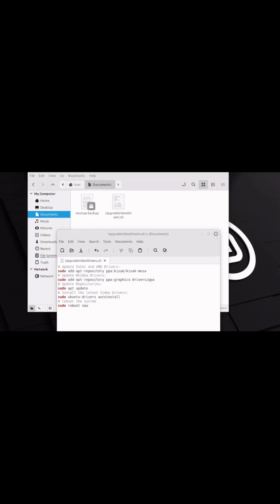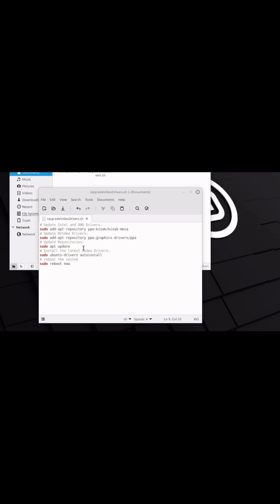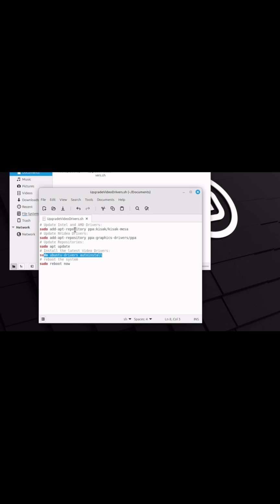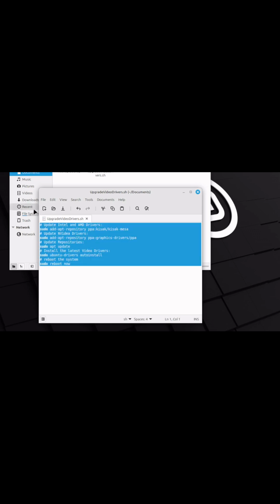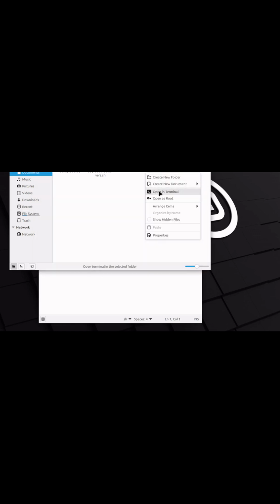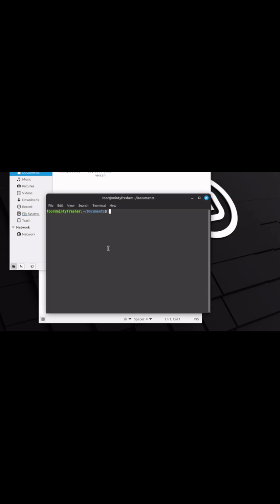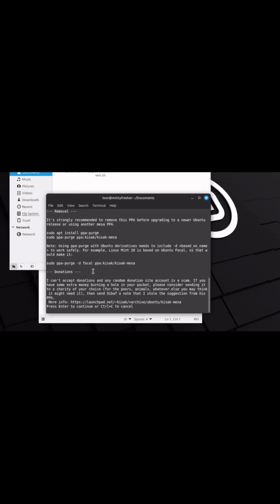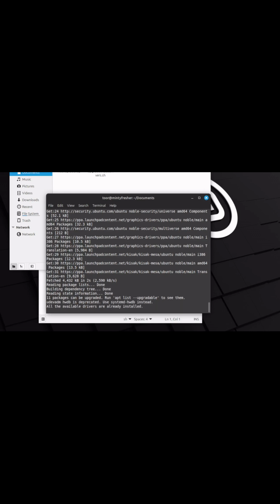Update your Graphics Drivers on Linux MINT EASY!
Use the following script to install the updated repositories for your GPU Supported card. This will allow you to update your graphics card to use the supported drivers, and not the generic drivers that come with MINT.

Total Install time: About 2min

# Add NVideo GPU Support:
sudo add-apt-repository ppa:graphics-drivers/ppa
# Add Intel and AMD GPU Support:
sudo add-apt-repository ppa:kisak/kisak-mesa
# Update the Download locations, to include the above:
sudo apt update
# Install updated supported drivers:
sudo ubuntu-drivers autoinstall
# Reboot the system to apply the update

See the script on the website, if this looks funky on here.